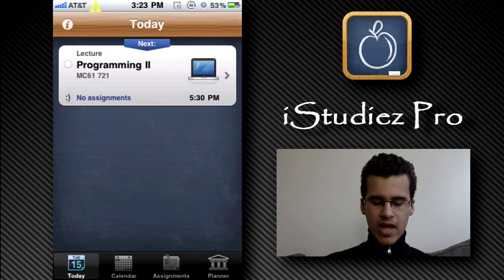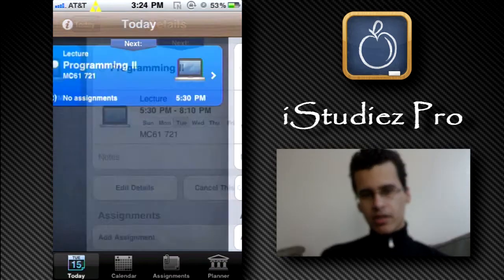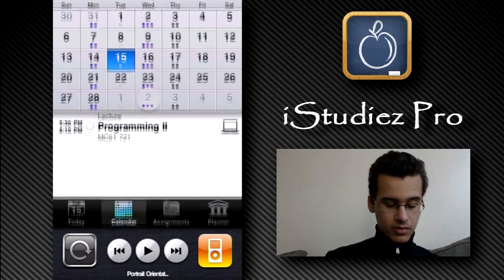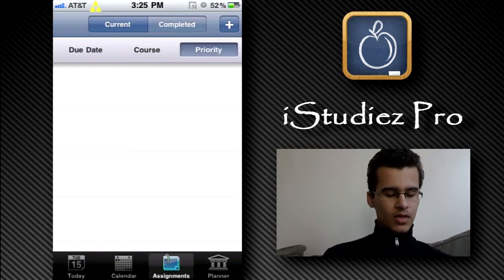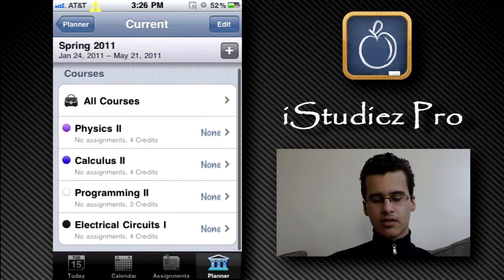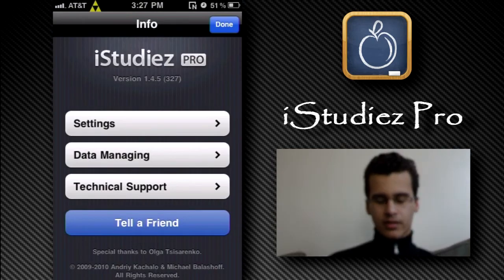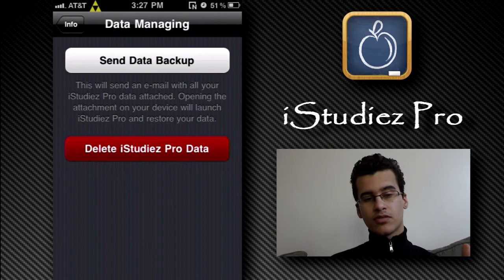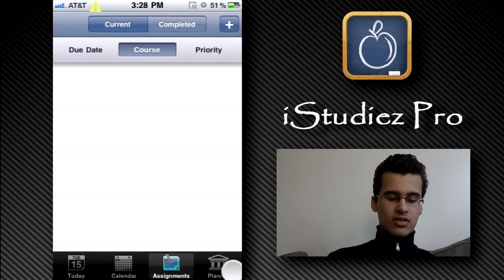iStudiez Pro Review for the iPhone/iPod Touch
My first iphone/ipod Touch app review.

This episode is on iStudiez Pro.

"A student's life is a dizzying mix of activity and just plain craziness! Take charge of your schedule and put iStudiez Pro to work for you! Take advantage of iStudiez Pro easy navigation and never miss another course, lecture and lab, track tasks and deadlines, plan homework, arrange assignments and much more!"